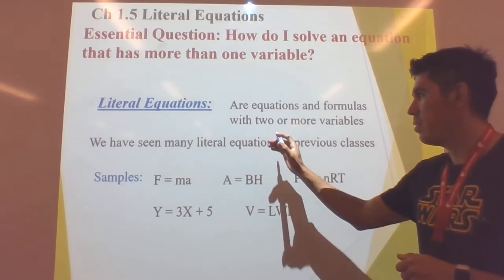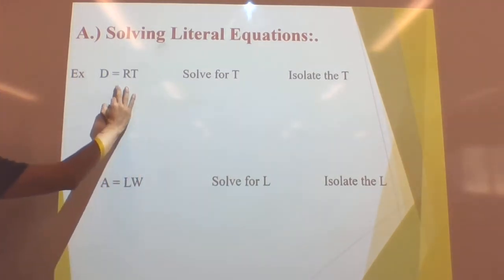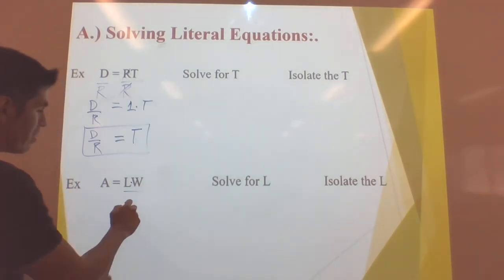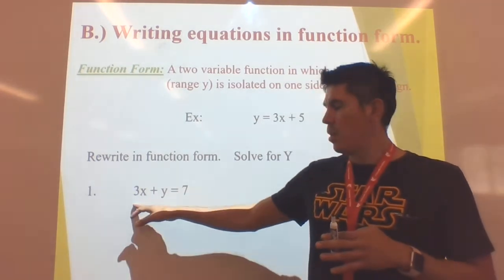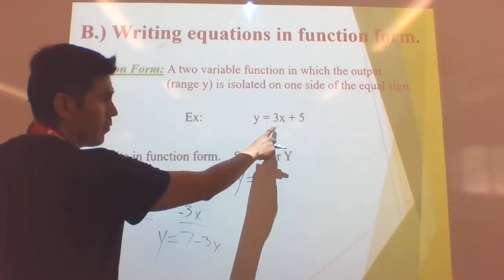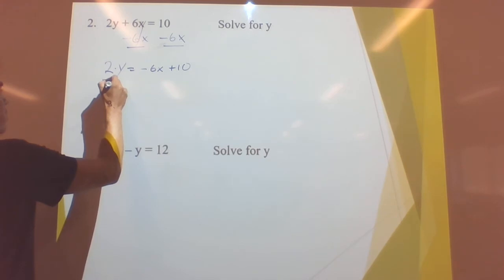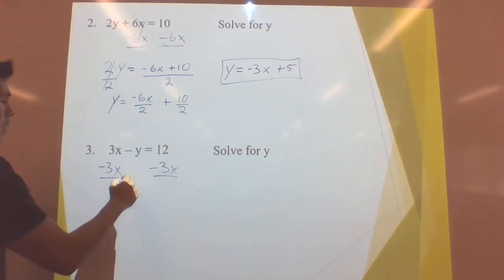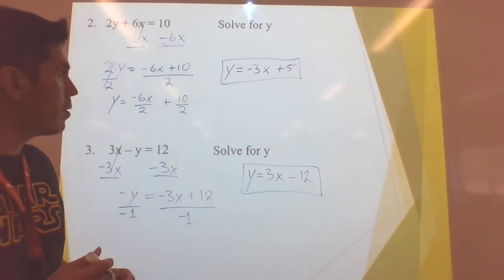Ch 1 5 Literal Equations